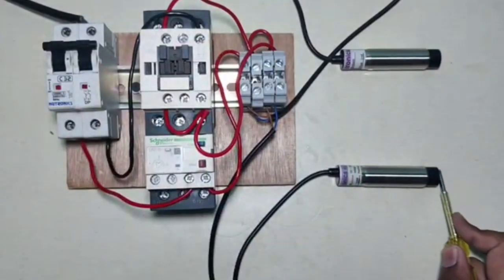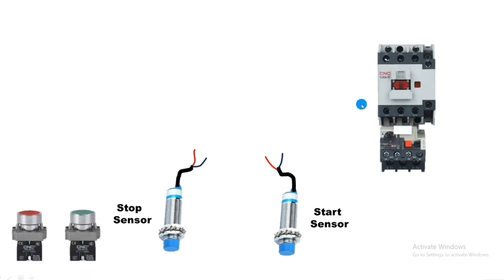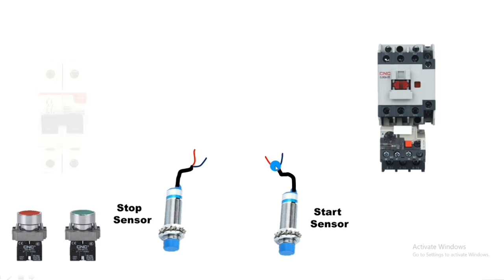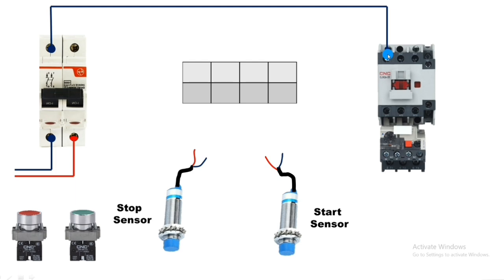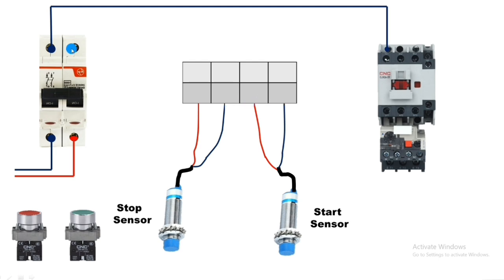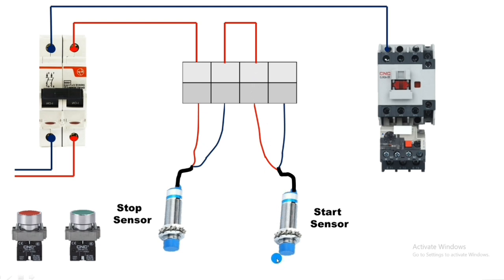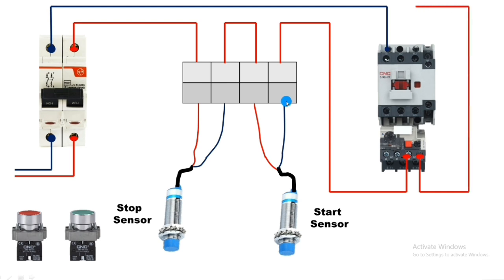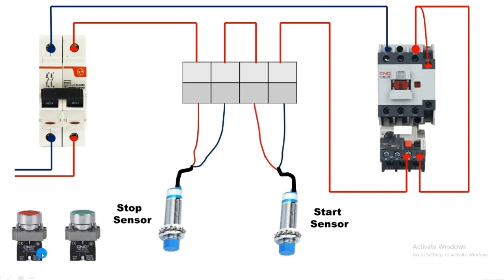How to Control Motor Starter with Sensor| Dol Starter Control Wiring with Sensor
in this video we explain dol starter wiring with sensor

for stop of motor starter we connect nc sensor and for start starter we connect no sensor

both sensor is 2 wire sensor and operating voltage is 220v ac

for more information learning about dol Starter Wiring with Sensor just watch and learn